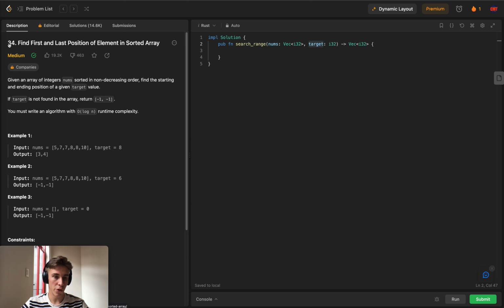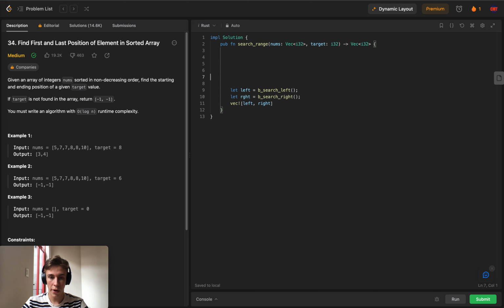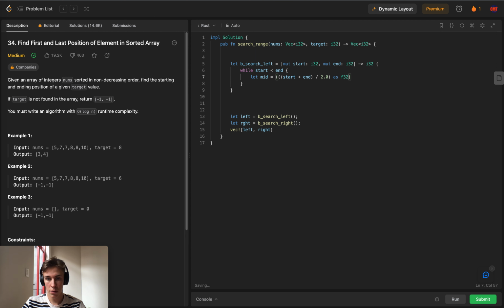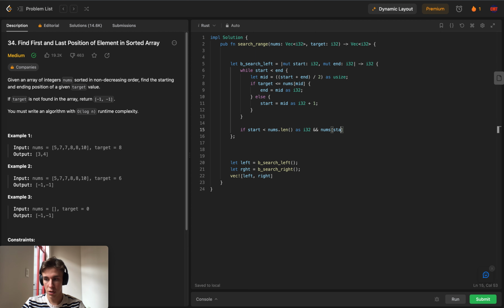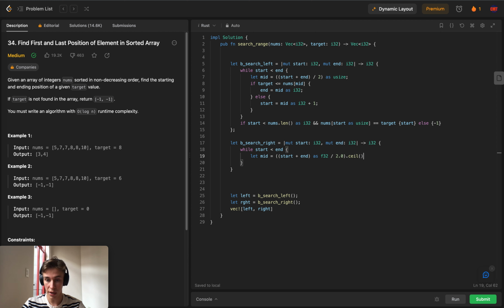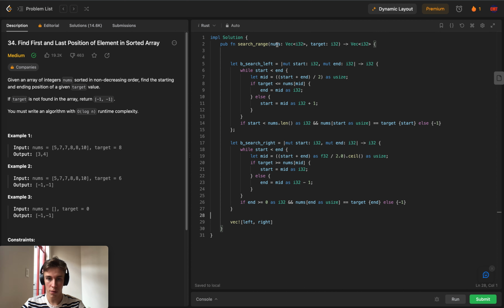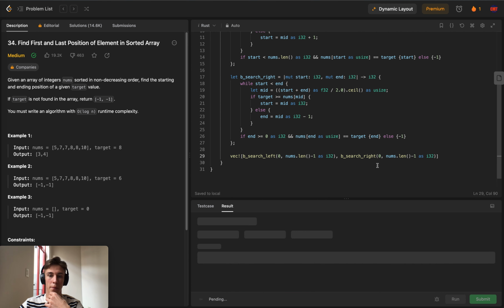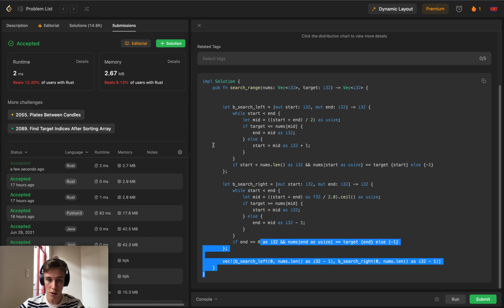Find First and Last Position of Element in Sorted Array | 34 Leetcode | Rust